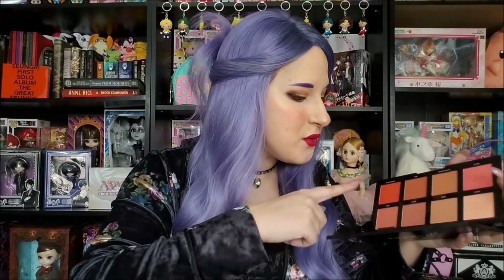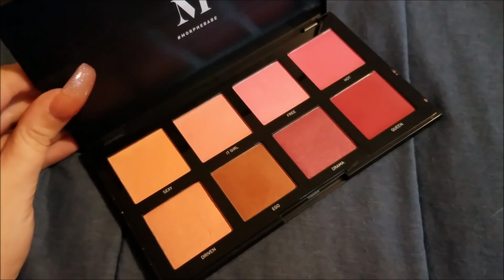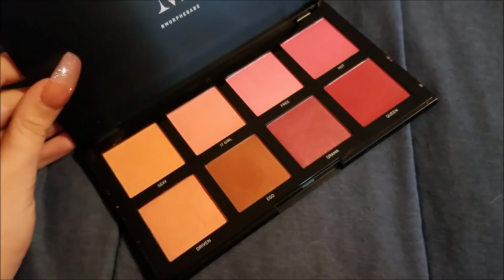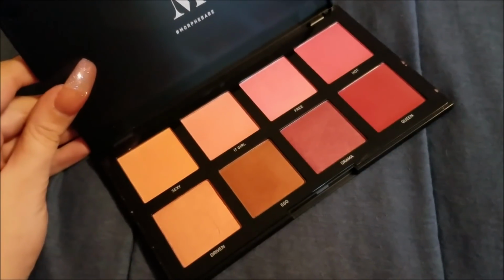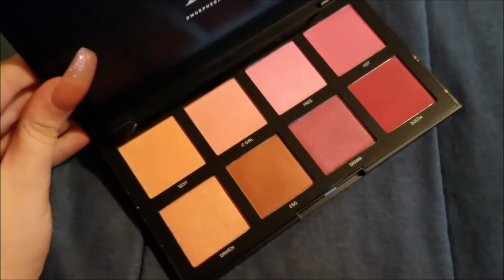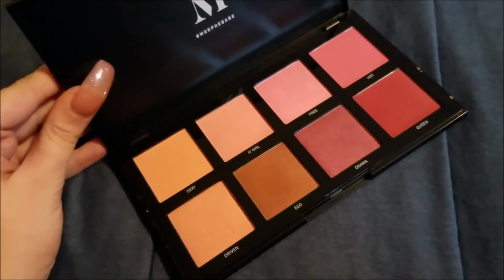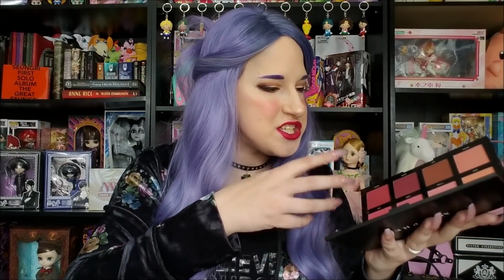Beauty Hits And Misses January 2019!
Hey, y'all!

Today we are discussing my monthly hits and misses for January!

A lot of accidental loves and some very disappointing misses, I must say.

I do apologize for the significant amount of products that I needed to talk about for legal reasons, as it were.  But please rest assured that all opinions on this matter and discussing these products are my own and not influenced in any way or by anything.

Thank you guys so much for hanging through this with me.  I am but a small Youtuber, but I am getting better, so, thank you for being so patient.

200 Ben Davis Drive Linden VA 22642